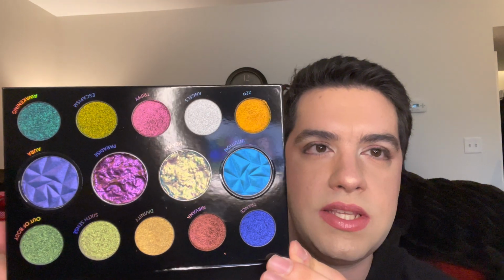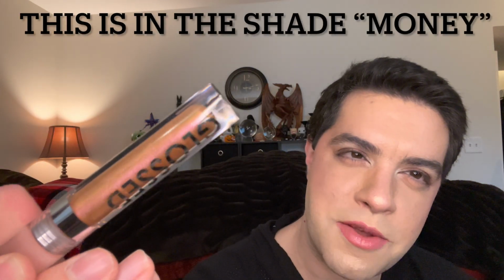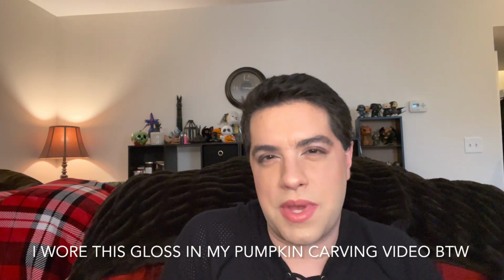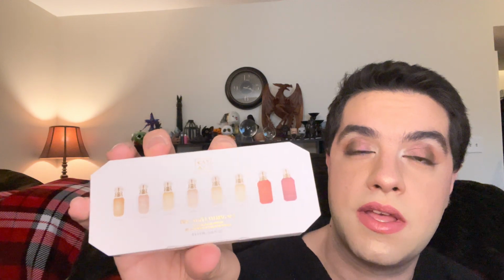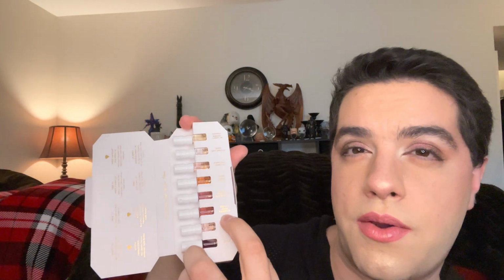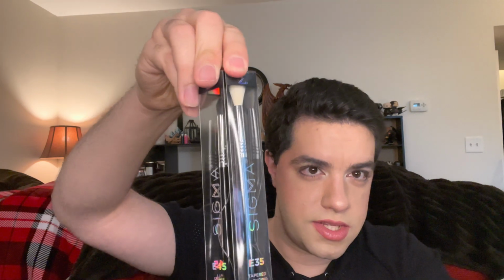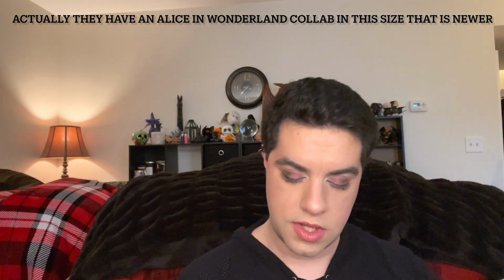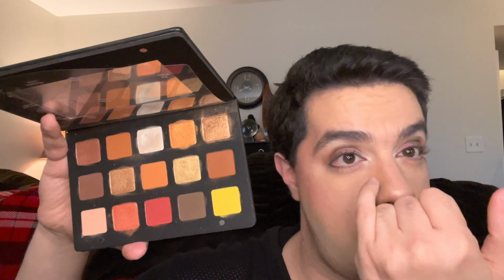What I Got During Sephora’s VIB Sale & Other Pre-Holiday Sales 2022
Man, they really got me with these sales. Lol. But it’s ok because I really do enjoy this stuff.

What do you think? Did I buy too much? Was I a responsible buyer?

Please forgive my foggy brain in this video. I was starting to feel a nasty migraine coming on that I was not even aware was going to be a migraine. My head felt worse and worse as I was filming. But then I tried to start editing right away and I felt dizzy bad sick in my belly. I ended up taking a nap for like 40 minutes. So yeah - if I don’t make a ton of sense towards the end of the video - that’s definitely why.

Ps. There are more sales to come and I am trying to plan for it. But I’m so poor. I’m expecting some debt issues in the near future. But hopefully it will result in some fun videos. 😁